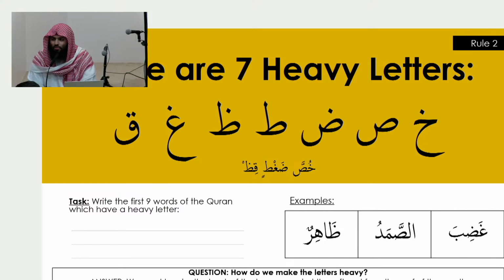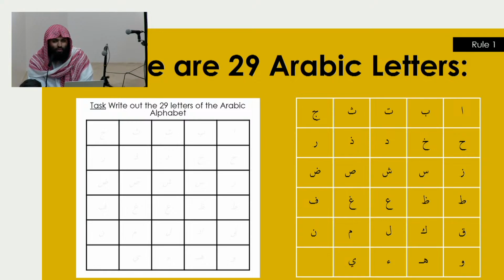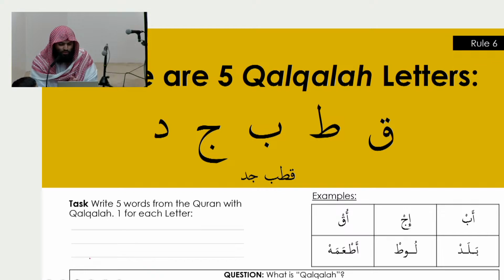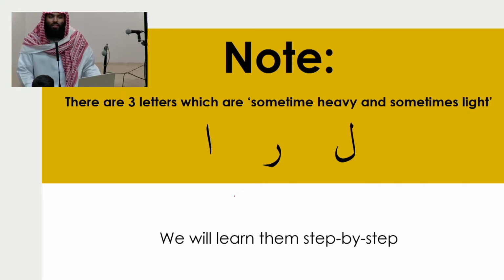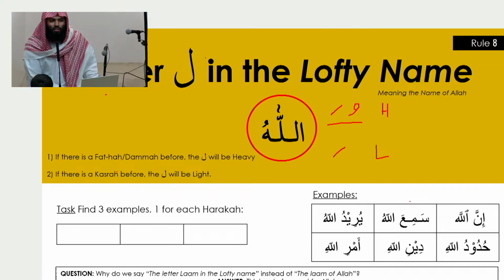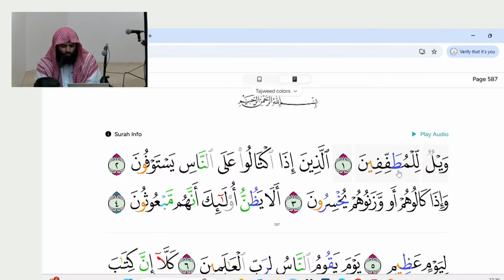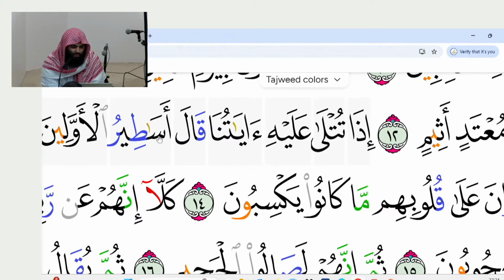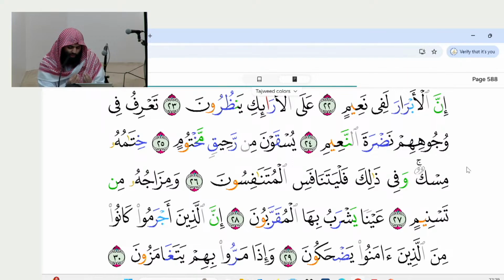Day 8: Tajweed (1446 | 2025)